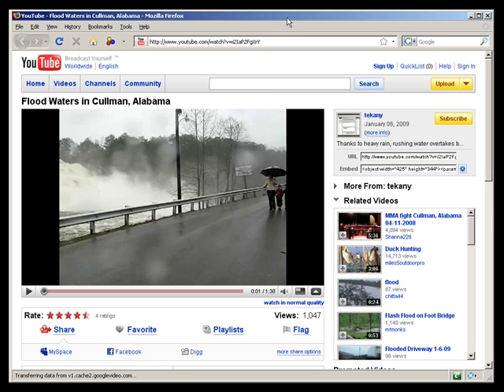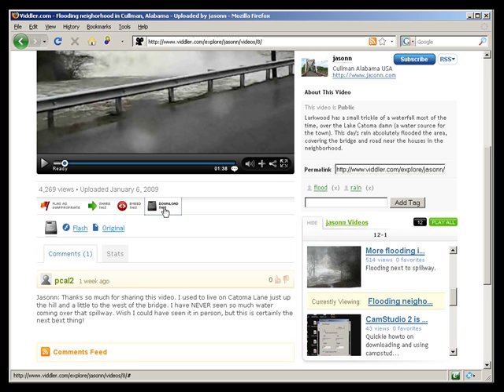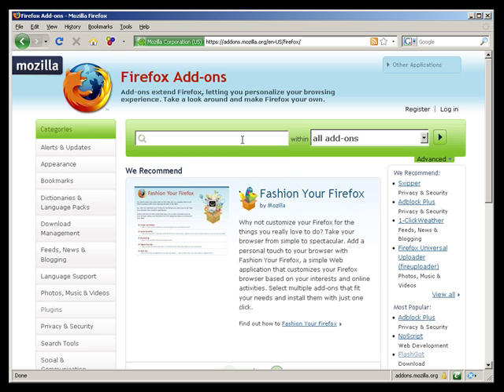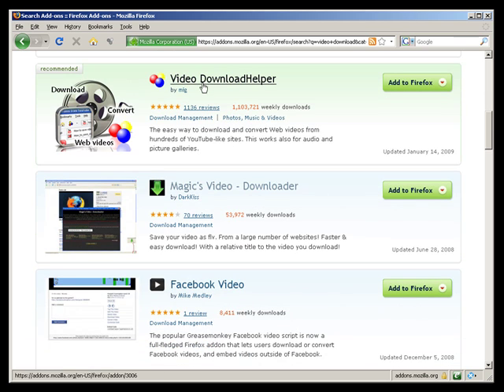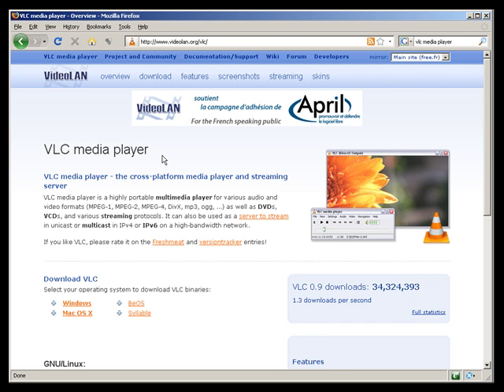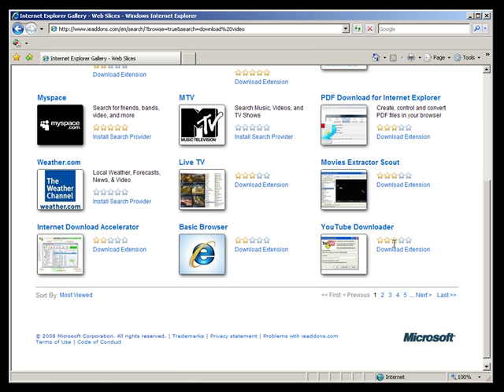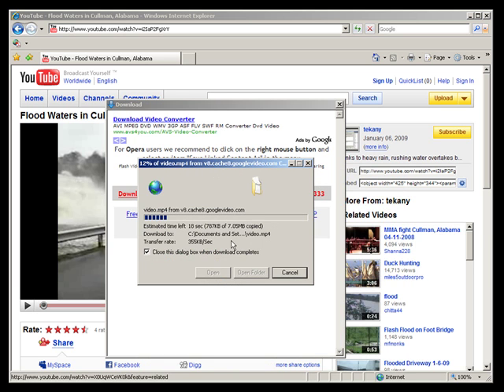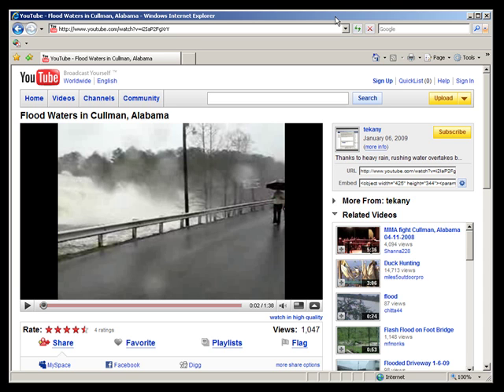Download video from YouTube and other embedded videos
You can download them directly, or use an Internet Explorer extension or a Firefox Add On.

for more tutorials and sign up at the website for my newsletter.